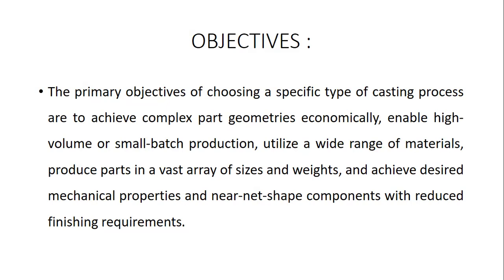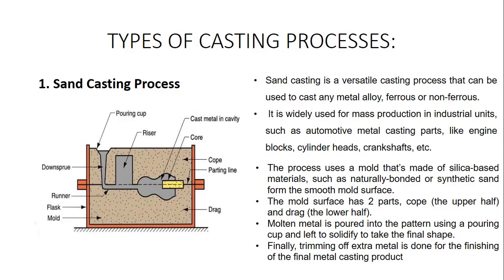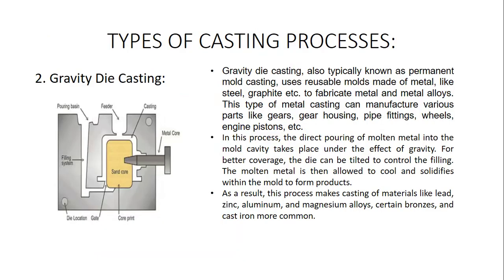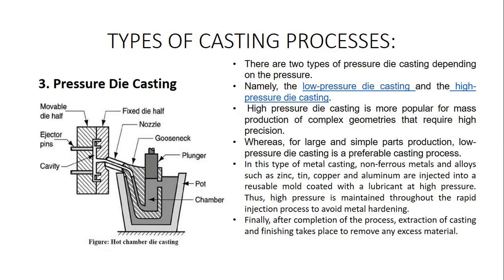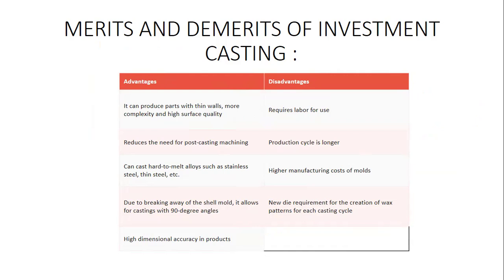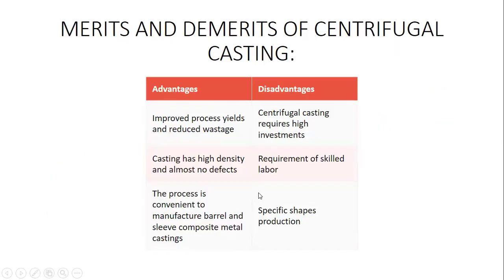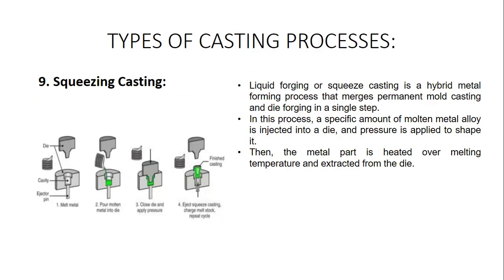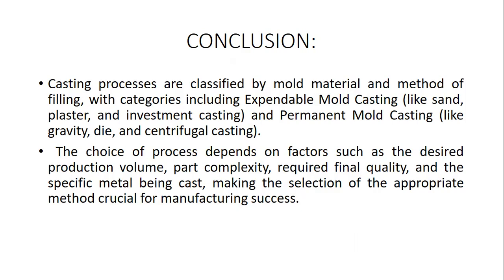Types of casting process